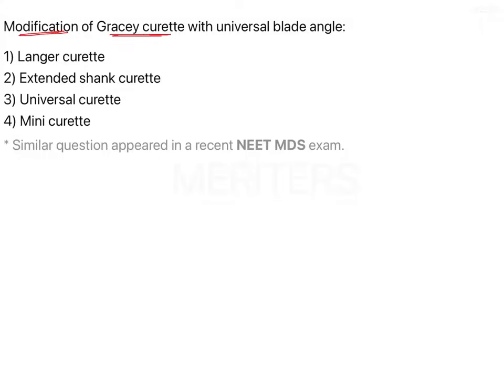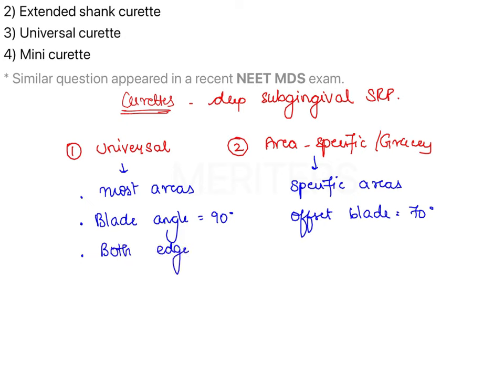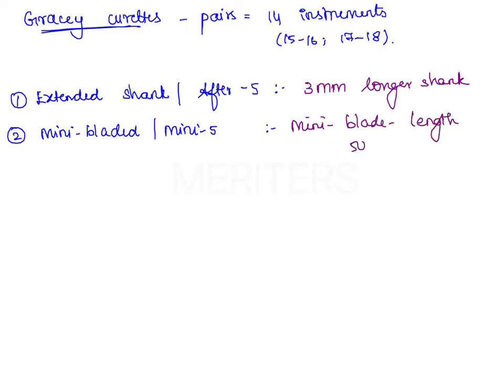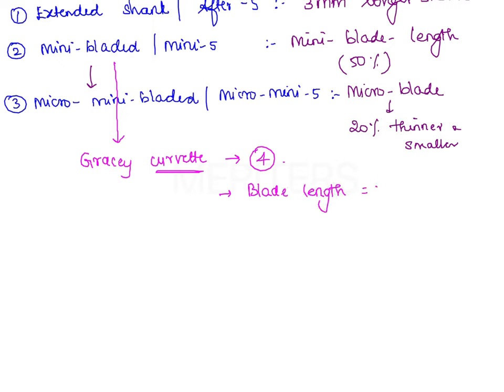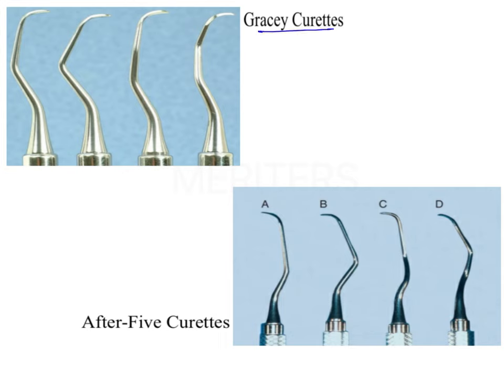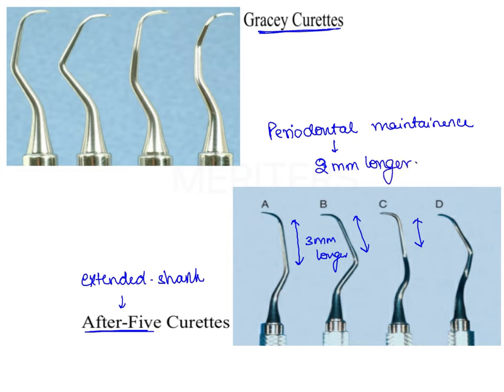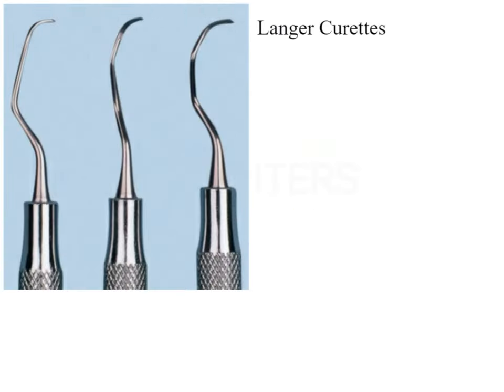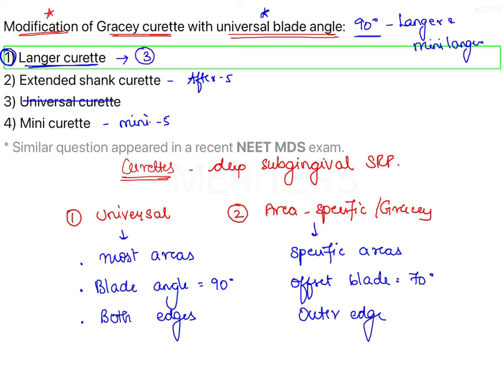NEET MDS | INICET - Periodontology - Periodontal Instrumentation | Explanatory Video | MERITERS